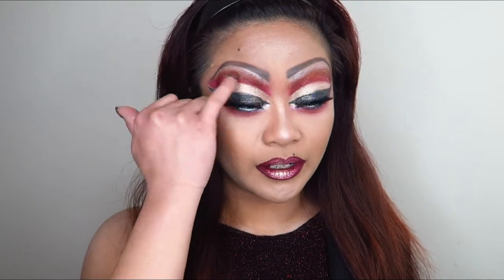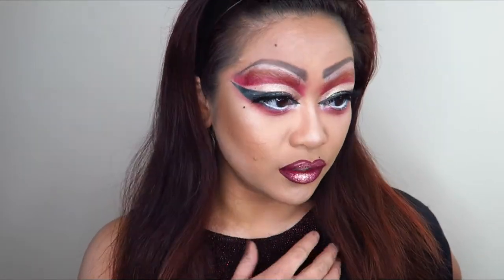Drag Queen Makeup Transformation (Halloween Makeup Time Lapse)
Drag Queen Makeup Transformation (Halloween Makeup Time Lapse) - In this video I attempt to transform myself into a drag queen, which you will see in a timelapse format, all done in the spirit of the Halloween Makeup season! I hope you enjoy, and find it entertaining, if not educational! I hope it inspires you watching to get out of your comfort zone and try some crazy makeup transformation! The power of makeup is real!

Judie O’Meara
STRATHDALE 3550
VICTORIA AUSTRALIA

✔ MY STUDIO KIT:
Neewer CN-160 LED Video Lighting Kit
Neewer Portable 70 inches/177 Cm Camera Tripod
Neewer 20 inches Portable Desktop Macro Mini Tripod
2 x NB-13L Battery for Canon Cameras
NB-13L Battery Charger USB Charger
Western Digital 2.5" 1TB Solid State Drive
Softbox lighting Kit
Neewer 18" Ringlight Kit
SAJI Phone and Tablet Stand

Hi I'm Judie with my Life As Kikay! Thank you so much for choosing to spend your time here with me today; please be sure to check out my other videos where I take share makeup tips and tutorials, or product reviews and much more! I am hearting and replying to your comments and questions, and always so thankful for you.